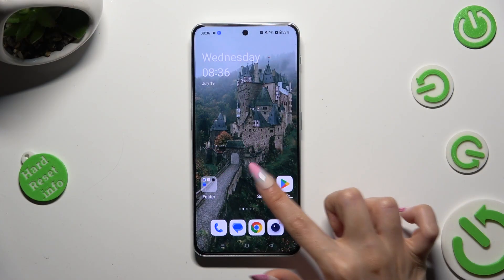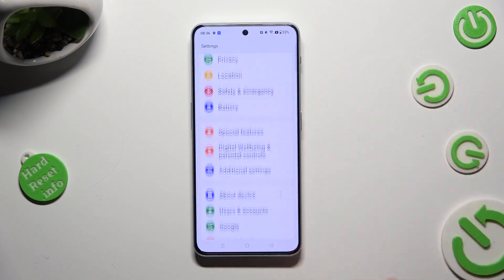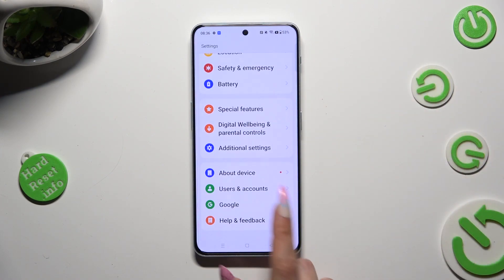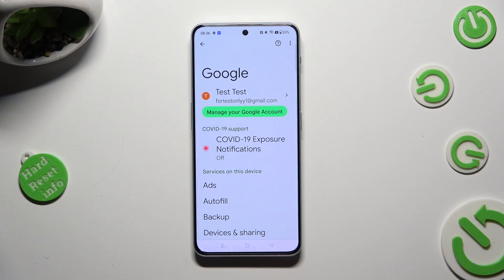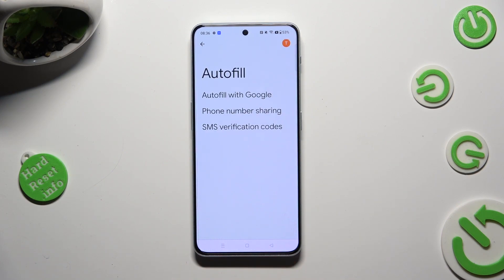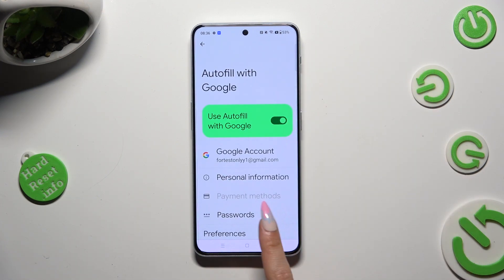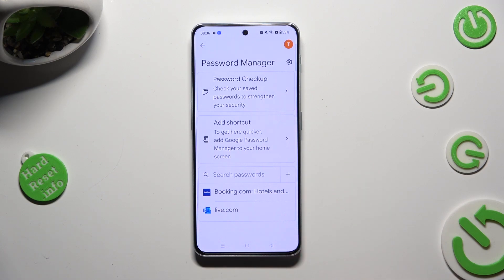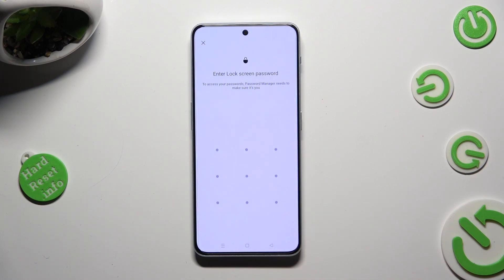How to Check Saved Google Passwords Autofill on OnePlus Nord N30? Show Saved Passes!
Learn how to access and manage your saved Google passwords for autofill on the OnePlus Nord N30. Autofill saves time and effort by automatically entering your login details, but it's essential to know how to view and control this sensitive information. We're glad you found our tutorials helpful.

How to view autofill passwords in OnePlus Nord N30?
How to check Google password autofill on OnePlus Nord N30 Smartphone?
How to manage saved passwords on OnePlus Nord N30 Phone?